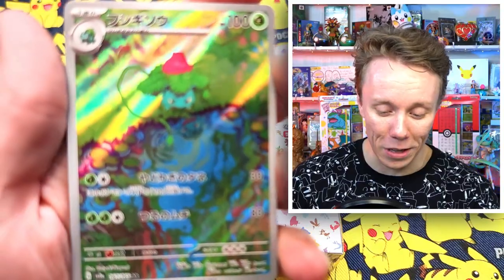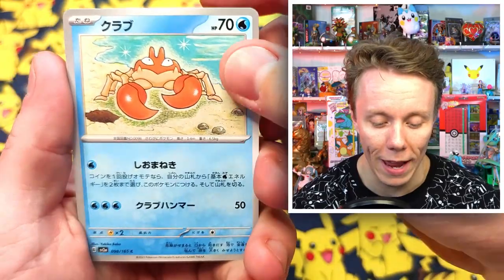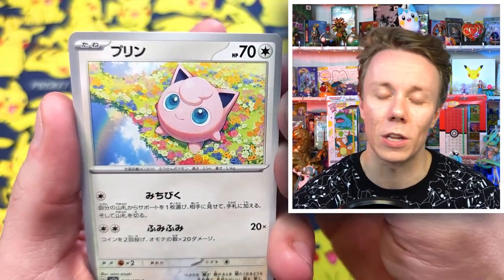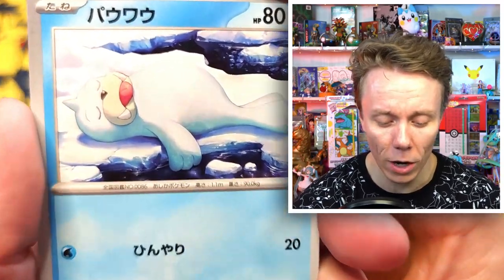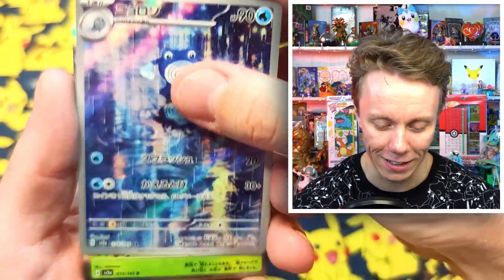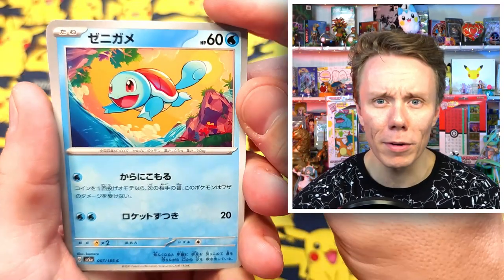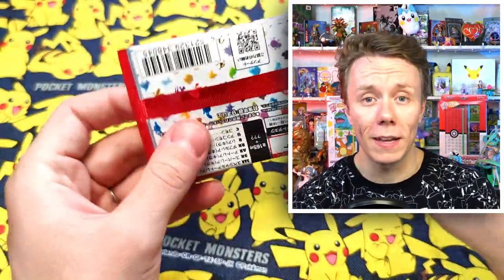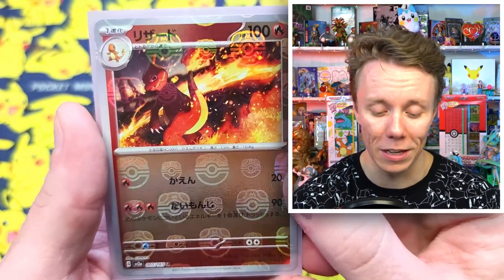These Pokemon Cards Bring SOOOO MUCH Nostalgia! Pokemon Card 151 Booster Box!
Opening these cards brought back a lot of crazy memories growing up and opening Pokemon Cards!

Welcome back for another video everyone! Today is finally the release of the Pokemon Card 151 set in Japan, and we got our hands on a FULL BOX!

This set is a release of all the original 151 pokemon! It is extremely nostalgic and some of the designs remind me heavily of the original Pokemon Card Base Set.

💲 Want to get me something to open on the channel? 💲
Amazon Wishlist